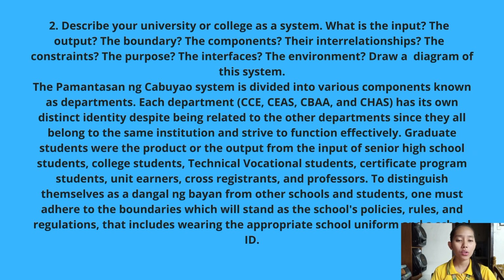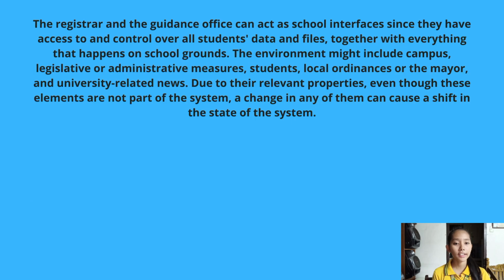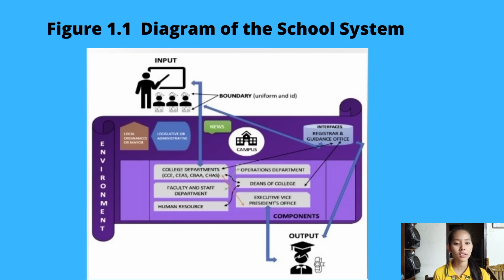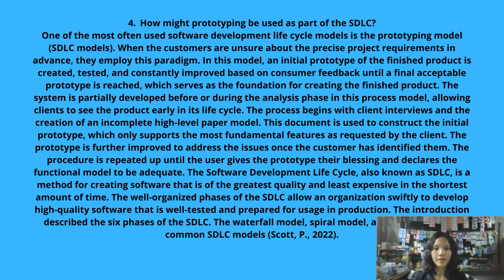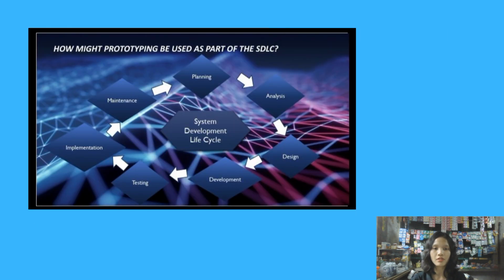Group Assessment 1 - Prelims CCS109 Group 7: Error 404